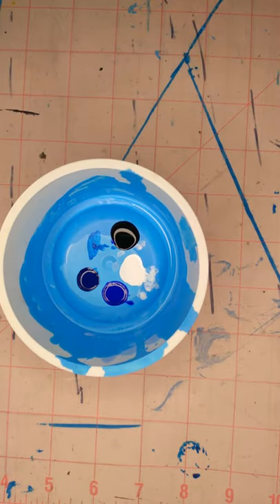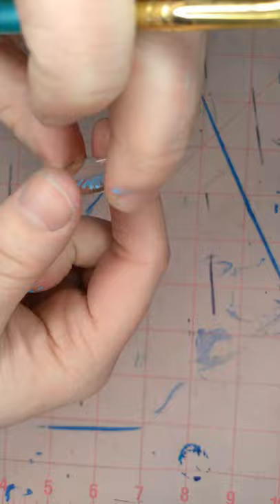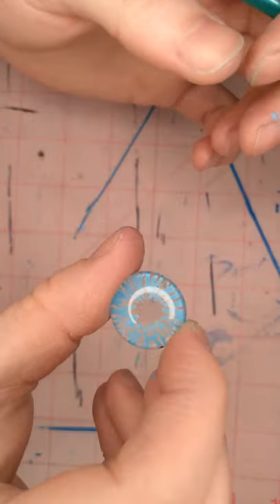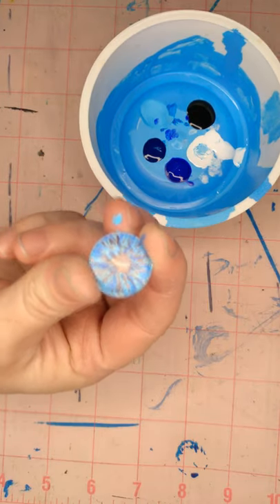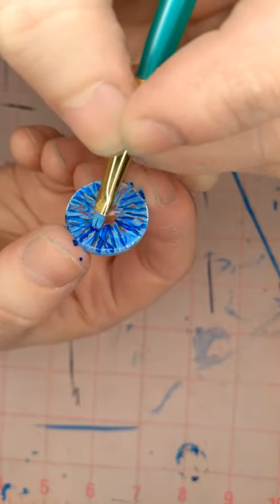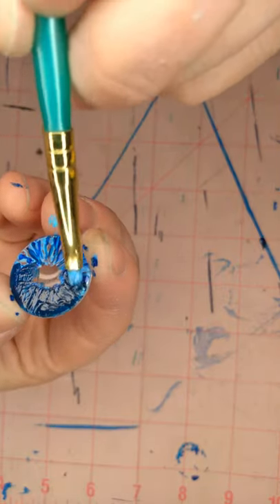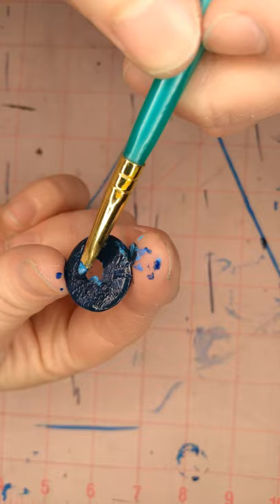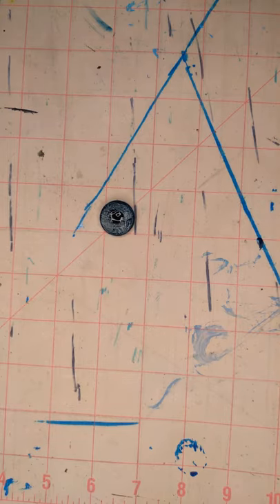Painting Glass Cabochons into Eyes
Hay fishies! I have a new video for you guys! Have you ever wondered how to paint Cabochons into eyes? Well now you can learn yourself! This is a short little tutorial to teach you how to paint these puppies. It's really quite simple and practice makes perfect! I should know! I had to restart a few times~

Everything helps! Seriously! I can't tell if people are enjoying this content unless you like the video~

Also remember this is just one part to my up and coming project! SCPs 131 I'm making 3, so blue, yellow, and orange~ Unfortunately I still need to buy the wooden stand these guys will be mounted on, so that video is still coming. It should be up, not next Wed because of Midnight Madness Radio, but the following Wed~ Remember I upload on Wednesdays so always remember to check back~!

Also Check out Ace of Clay! He's really awesome and inspired me to make my own SCPs out of clay~